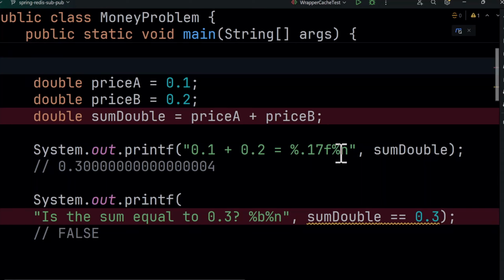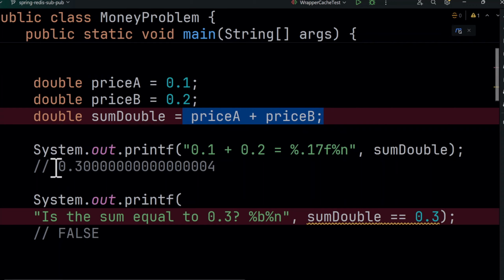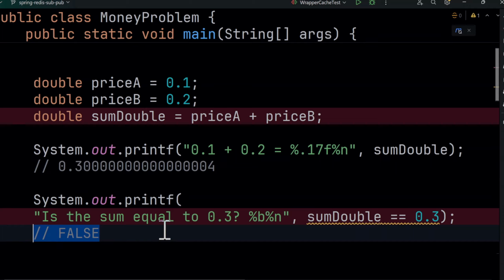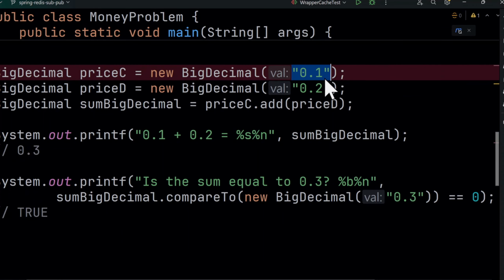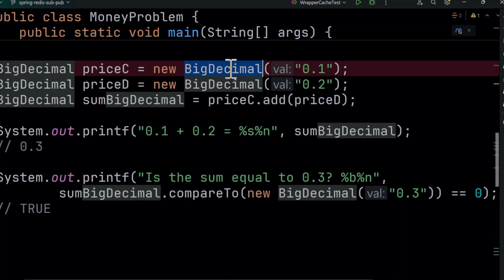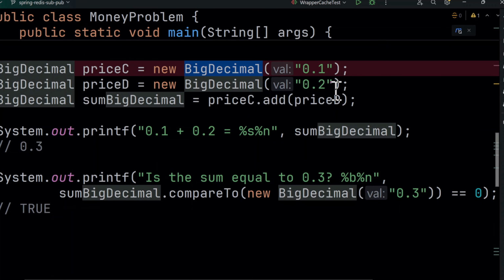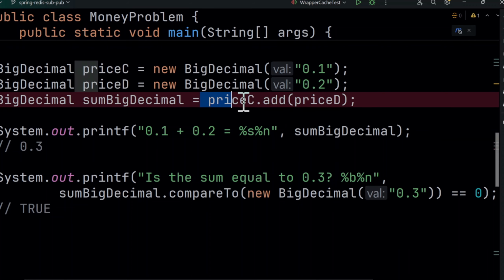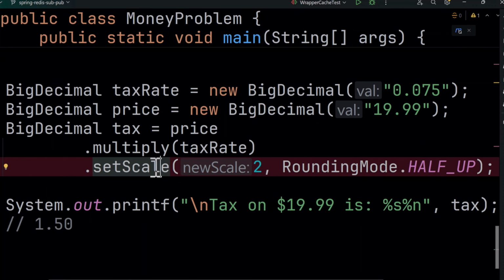Java BigDecimal: Why using 'double' for Money is a Critical Mistake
Handling money in Java? Why 0.1 + 0.2 Doesn’t Equal 0.3? Using `double` or `float` for financial calculations is a critical mistake that leads to silent rounding errors. In this definitive BigDecimal tutorial, we show you how to properly handle currency and monetary values in Java to build robust, production-ready fintech and ecommerce applications.

This isn't just a theory. We demonstrate exactly why floating-point math fails for currency (proving 0.1 + 0.2 is not 0.3) and give you the unbreakable rules for using BigDecimal correctly.

// TIMESTAMPS
00:00 - How a tiny 'double' error can cost you thousands
00:21 - How to prove 0.1 + 0.2 is NOT 0.3 in Java
00:38 - Why floating point math fails for currency
01:09 - How to properly handle money with BigDecimal
01:20: - How to correctly create a BigDecimal (and avoid the #1 mistake)
01:57 - How to correctly round money in Java (using setScale & RoundingMode)

What does "double your money" mean?
What is a BigDecimal in Java?
How to convert 0.0 to 0.00 in Java?
What does %2f do in Java?
How to round 2.5 to 3 in Java?
When should I use BigDecimal?
Is BigDecimal serializable?
Is BigDecimal a data type?
Is BigDecimal good for money?
How to remove .00 in Java?
What is a decimal format?
How to flip 0 to 1 in Java?
What is %d in Java?
What is '% 2f'?
What is the use of \\s+ in Java?
What is \\ z in Java?
Why is super() used in Java?
What is %n in Java?
What is %40 in URL?
What does {: 2f} mean?
What is a URL, and how does it work?
What is printf() in Java?
What does \f do in Java?
What does VO mean in Java?
How to reverse 100 in Java?
Can math random return 1 in Java?
How to convert char 1 to int 1 in Java?
What are the 4 types of decimals?
Is a fraction an integer?
How do you write 0.48 in words?
How to remove brackets in Java?
How to remove starting 0?
How to remove dead code in Java?
What is the best data type for money in Java?
What is the scale of a BigDecimal?
Why is data worth money?
How many digits are in BigDecimal?
What is the difference between BigDecimal and Bigint?
What is the BigDecimal divide method?
Is Java BigDecimal immutable?
Is HashMap Serializable in Java?
Is JFrame Serializable?
Is BigDecimal a double?
Is BigDecimal serializable?
What is BigDecimal used for?
When should I use Bigint?
What is BigInteger in Java?
What is '% 2f'?